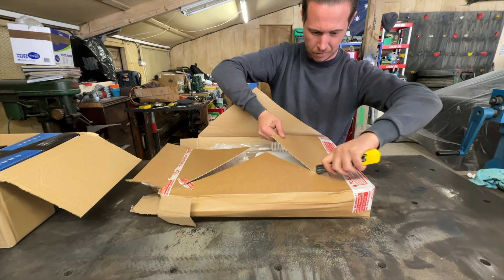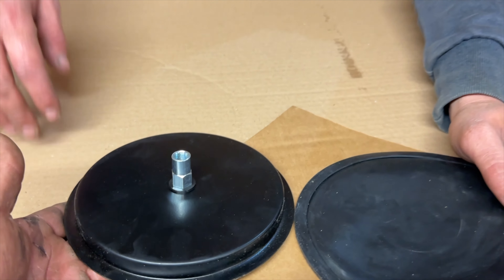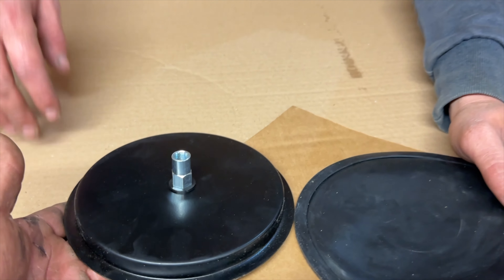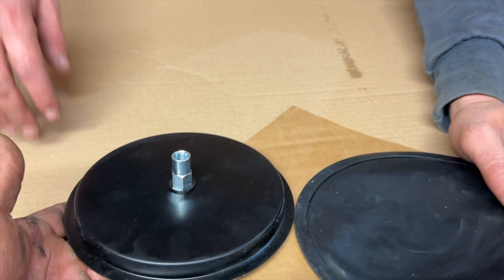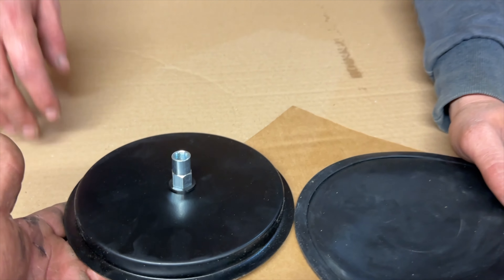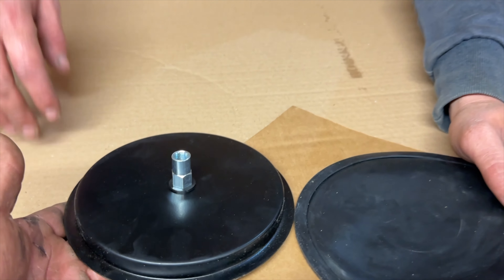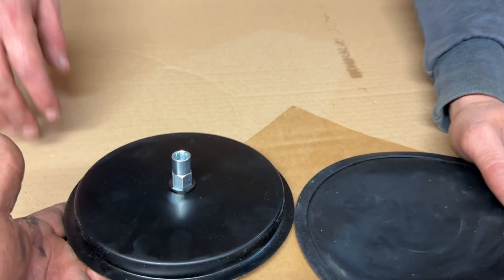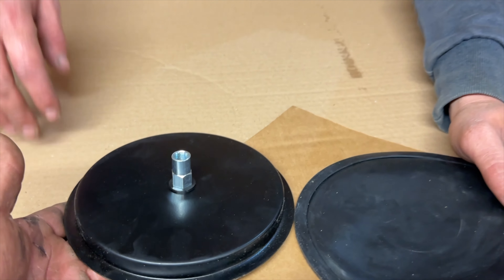RC car? Building an RC replica for real!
We bought an old Volkswagen Baja bug and transformed it into a life-size RC car! A DIY build that will hopefully bank us some cash! No risk no reward!